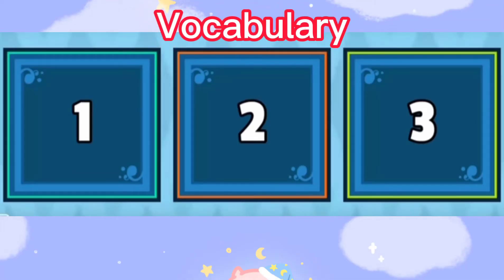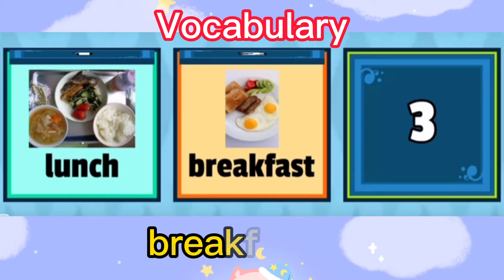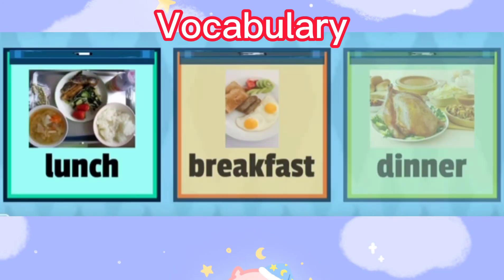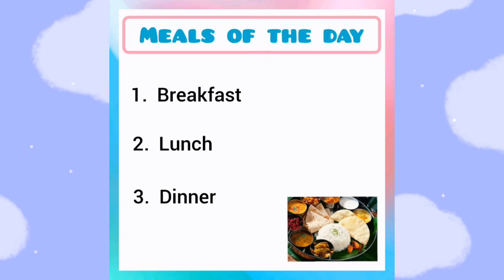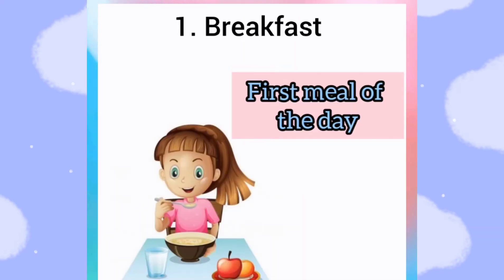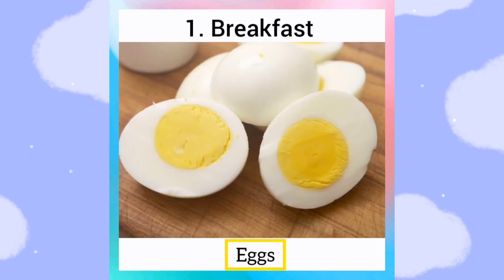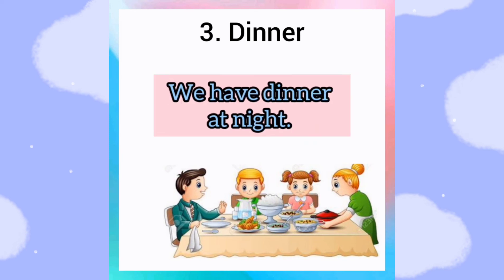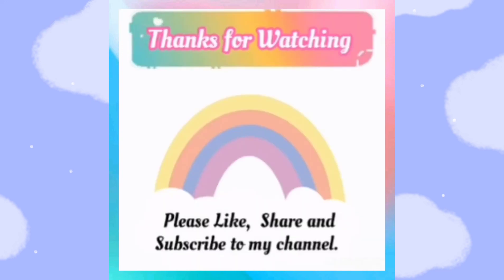Meals of the Day | English non | T. Annabelle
Meals of the Day
1. Breakfast
2. Lunch
3. Dinner